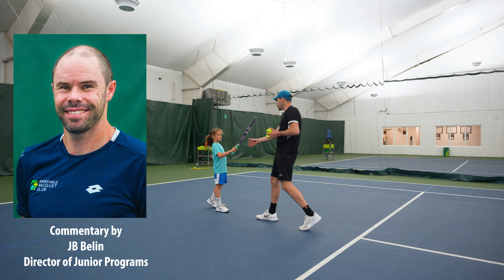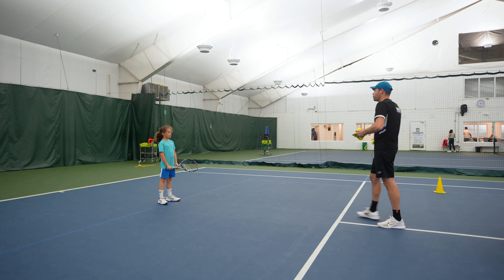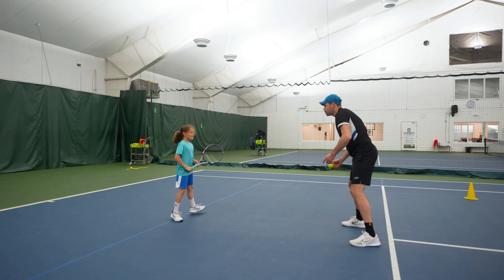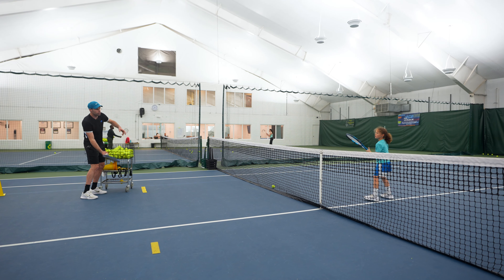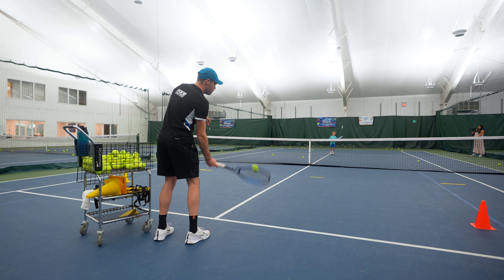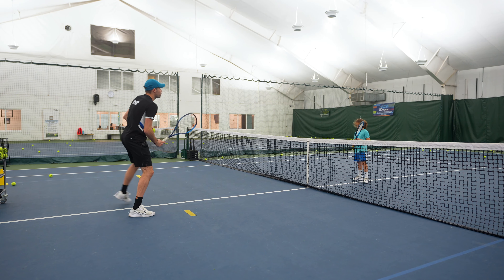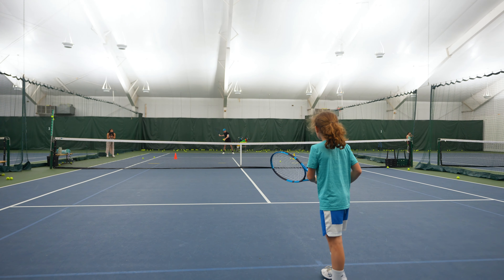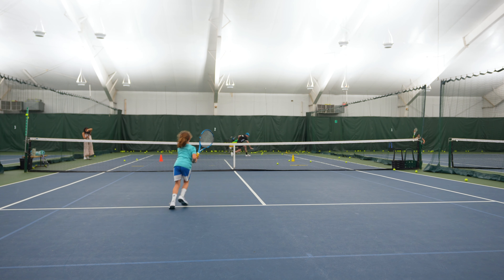Private Lesson: Using a fast racquet speed to strengthen your approach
In this video, our Director of JB Belin is working with a junior yellow ball student using a fast racquet technique to strengthen their approach.

The New Rochelle Racquet Club
130 Rhodes St.

👍 If you found value in this video, please don't forget to give it a big thumbs up.